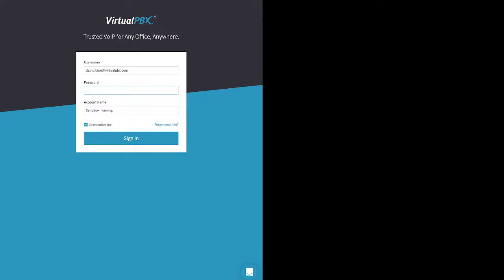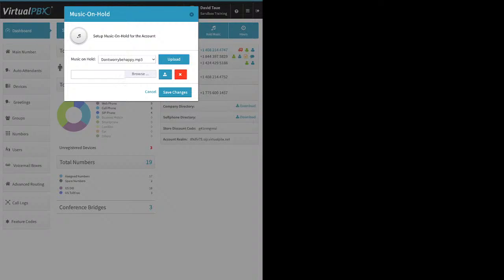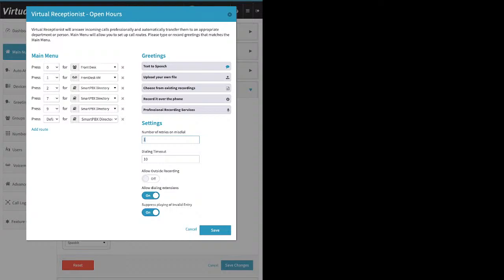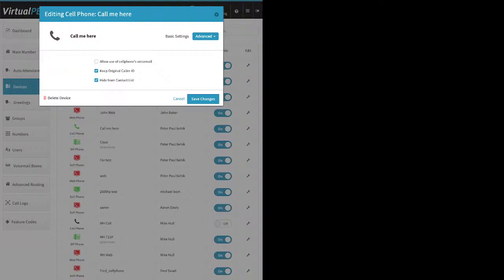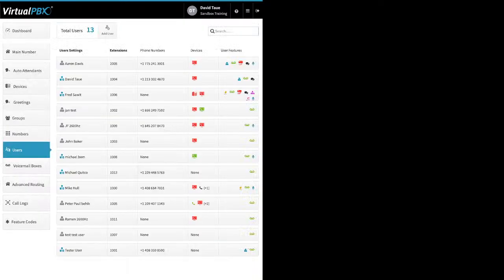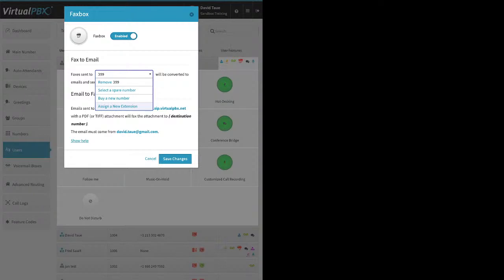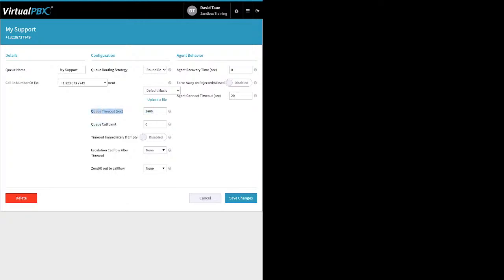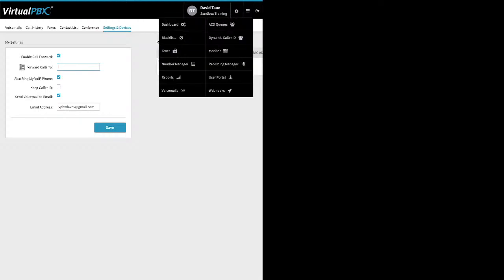VirtualPBX Dash Admin Training